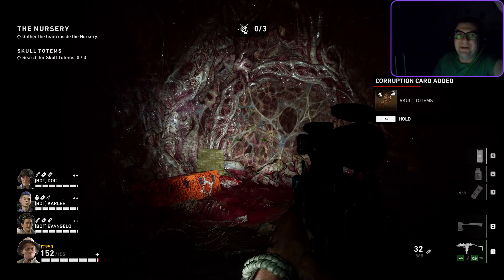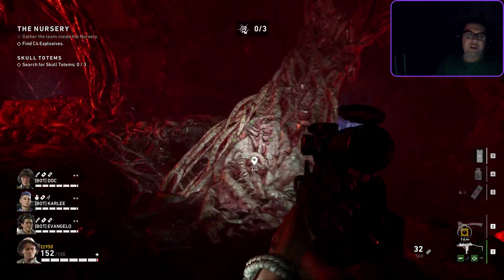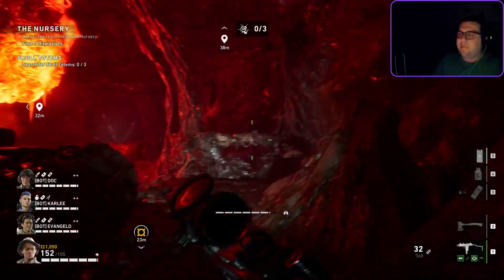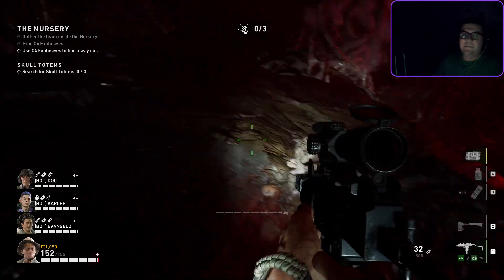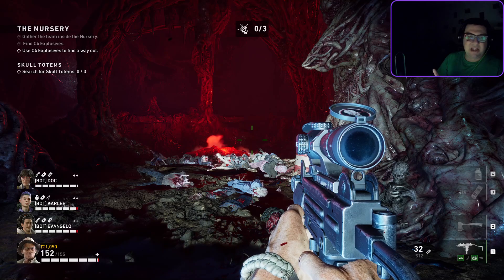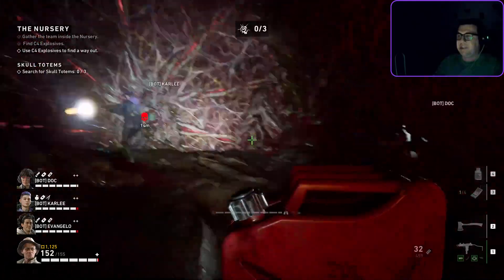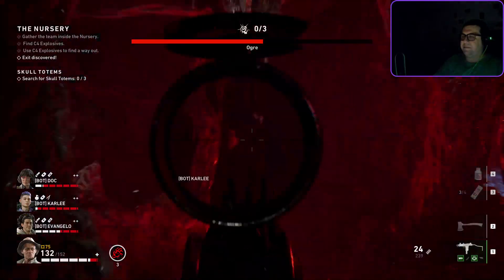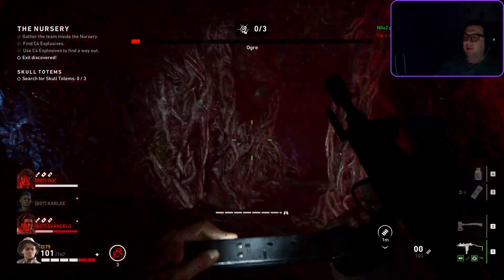Back 4 Blood-- Hive Walkthrough Pt:1 *The Nursery*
Detailed Breakdown and hidden Achievement of "The Nursery" Inner Hive.

00:00 Intro
1:00 Hidden Skull
1:22 The loot
2:15 What's behind the doors
3:12 Hold out spot
3:35 Gas can setup/ Opening the doors
5:08 Nursery Spawns
6:13 Not that steep
6:45 Hag Door
7:45 Hag Strategy
8:20 Best RNG
9:25 Escape Setup
11:55 Reeker Horde/Gas can setup
12:10 Ogre/Breaker Strategy
13:48 Fighting the ogre
14:51 Cheesing ogre movement
17:28 Outro